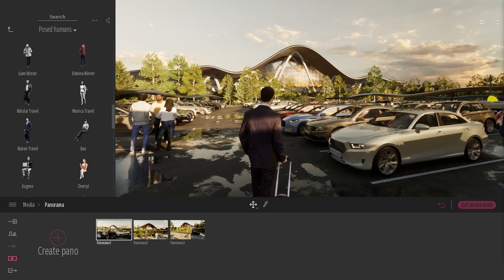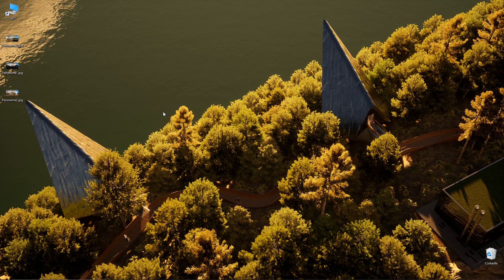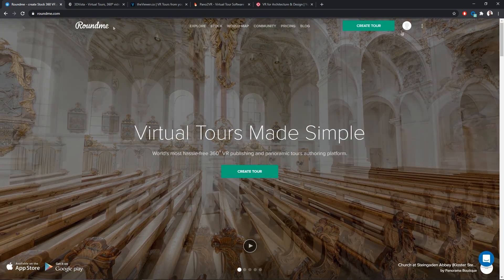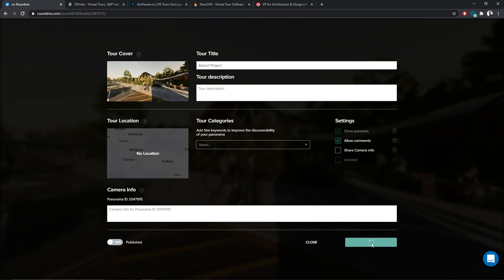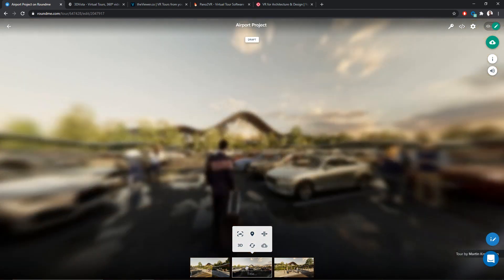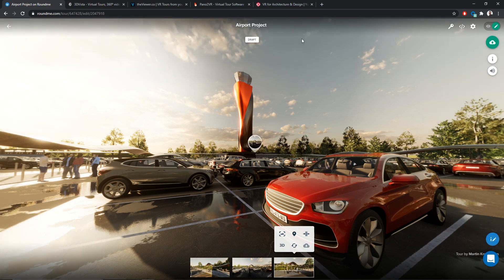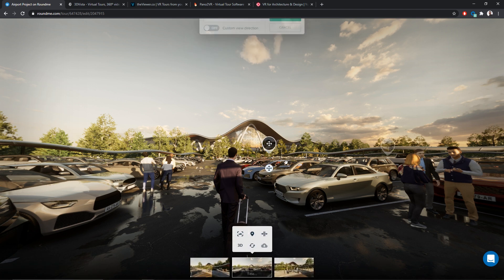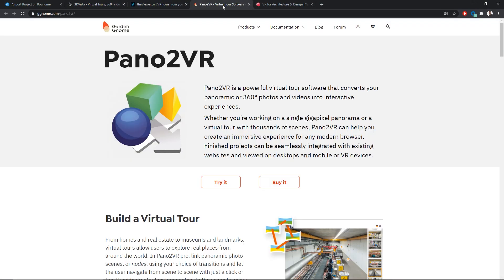Create a panorama virtual tour | Tips & Tricks | Twinmotion 2020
In this week’s Tips & Tricks video, learn to create a virtual tour using Twinmotion panoramas on a third-party online platform. The platform demonstrated in this video is Roundme.
Don't have Twinmotion yet?